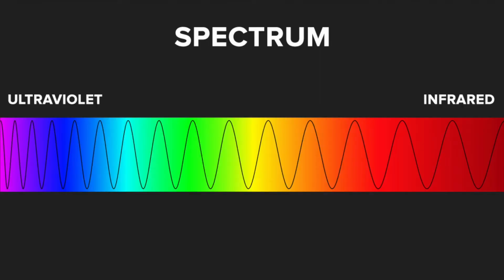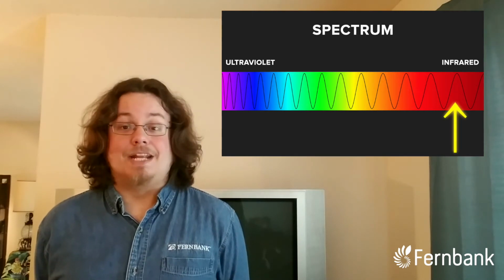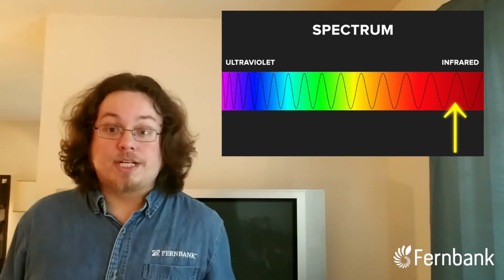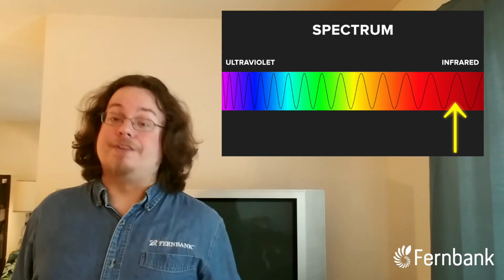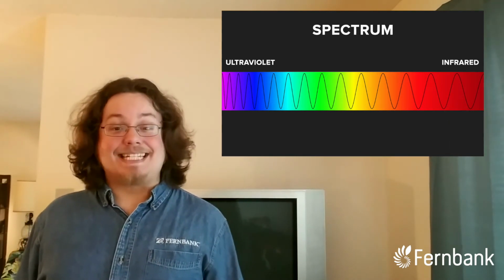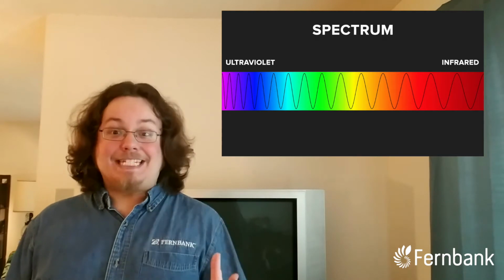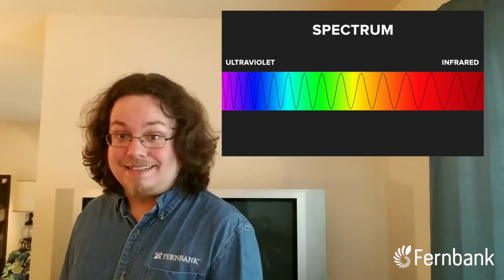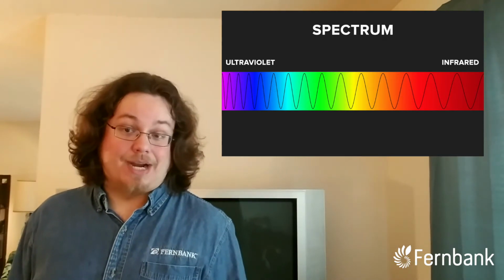Science Adventure: Electromagnetic Spectrum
Join Fernbank Educator Sean in an en-light-ening look at the electromagnetic spectrum and remote controls.